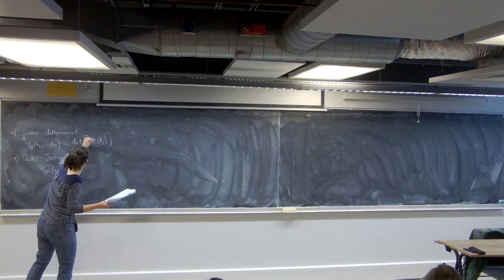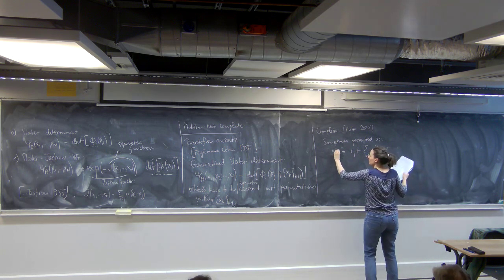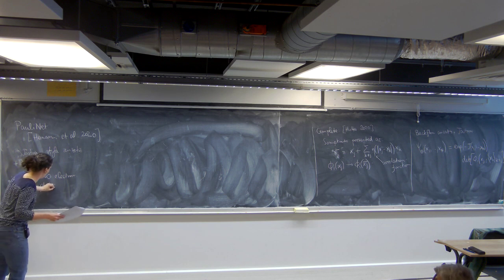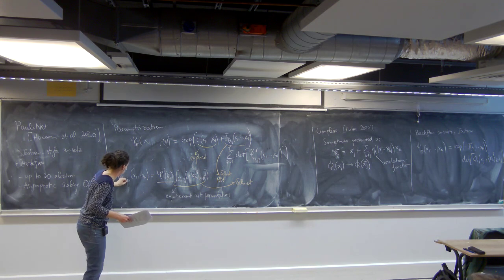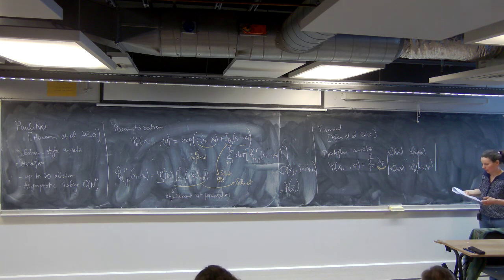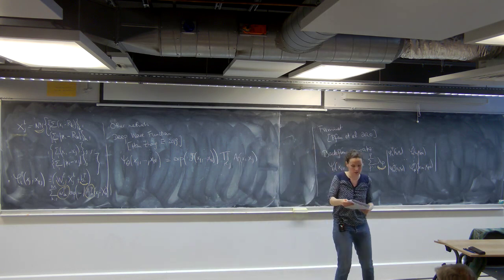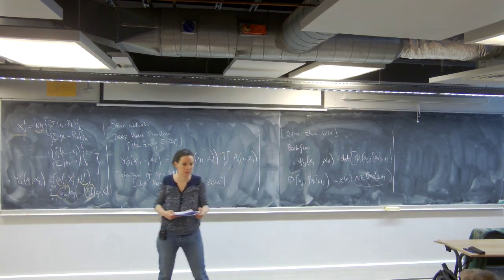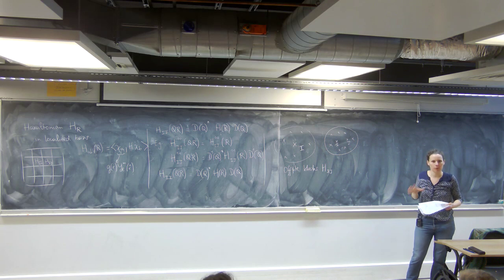From machine-learned wavefunctions to interatomic potentials - Part 6/6 - Geneviève Dusson